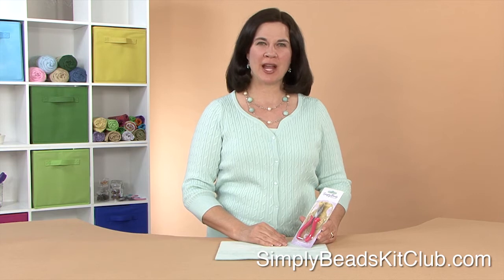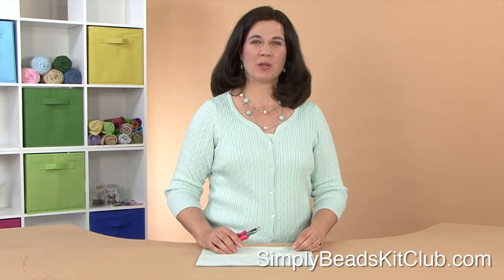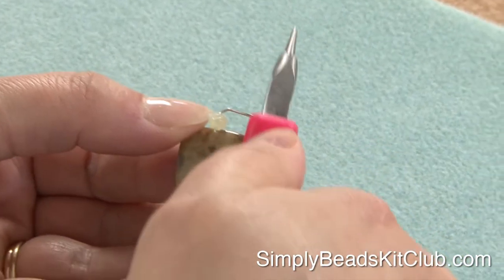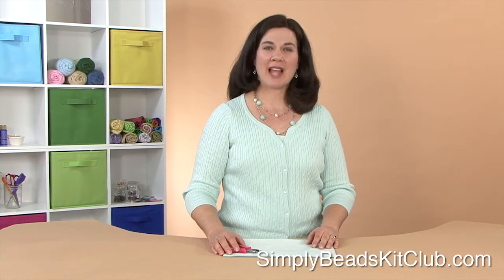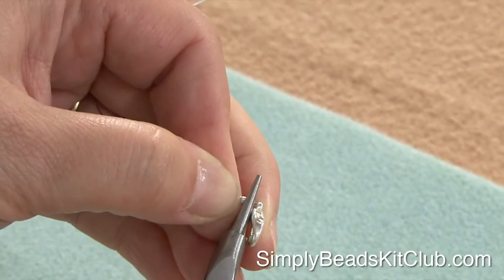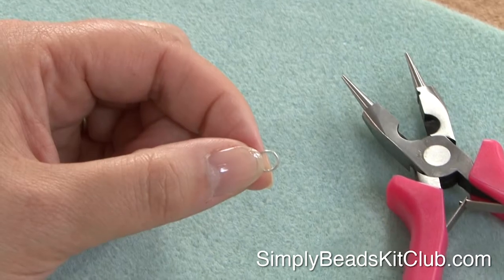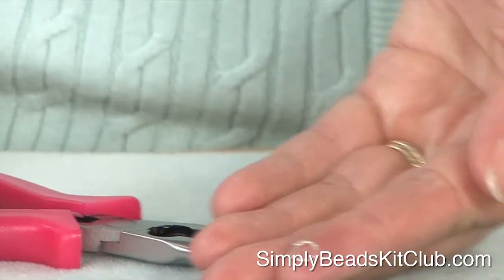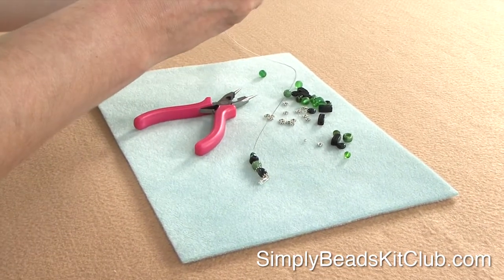How to Use the Beading 4-in-1 Tool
- If you want to learn how to bead and make beautiful jewelry, the Simply Beads Kit-of-the-Month Club is for you. When you become a member of Simply Beads, you'll get this 4-in-1 beading tool along with your very first beading kit. You can use the tool to complete each beading kit you receive.

If you're not sure how to use the 4-in-1 beading tool, you can learn with this video. You'll see how to make a simple loop, how to flatten crimp beads, how to manipulate wire, how open and close jump rings and how to cut wire using your tool.

Not a Simply Beads Kit-of-the-Month Club member? Join now. to learn about Simply Beads Kit-of-the-Month Club.